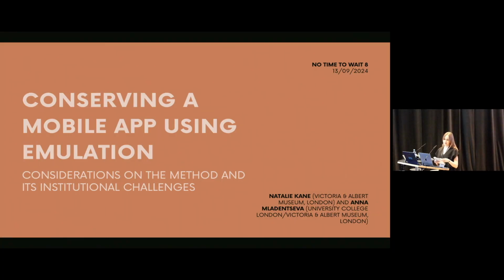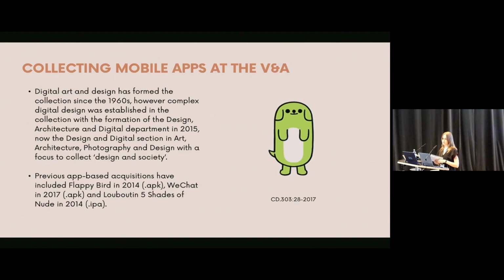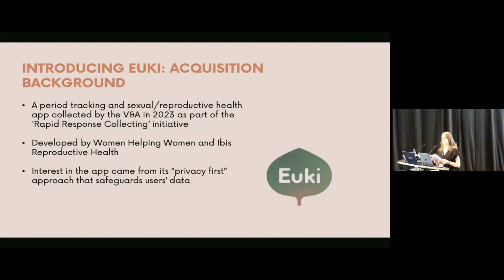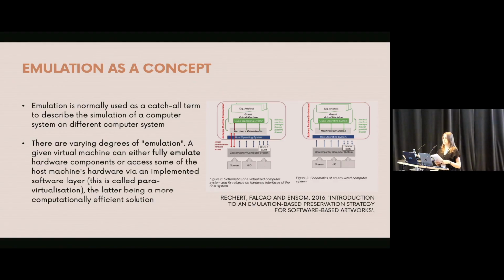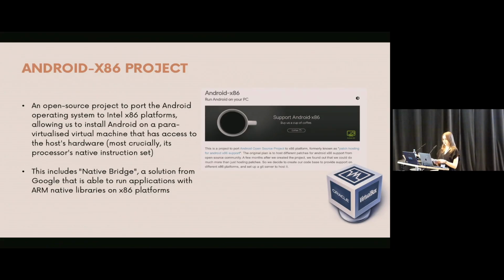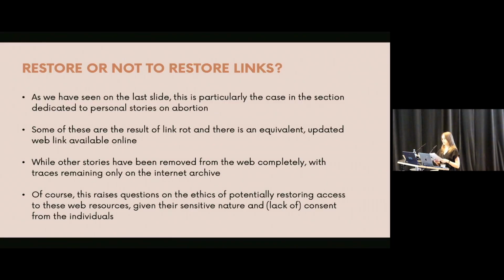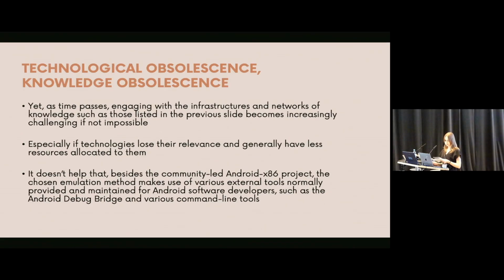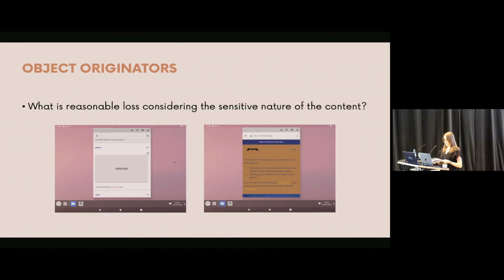No Time To Wait - S08E27 - Day 2 - Conserving mobile app using emulation-A. Mladentseva and N. Kane